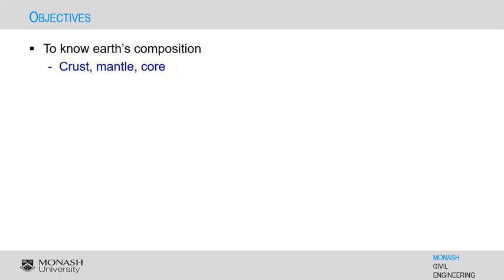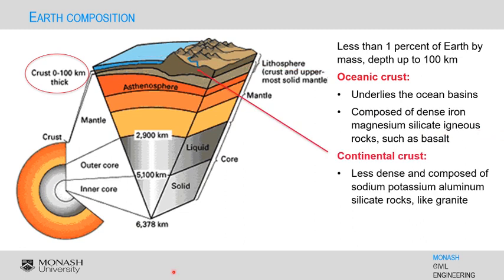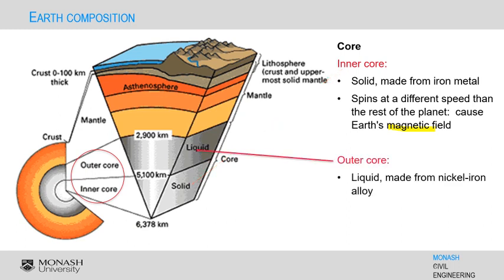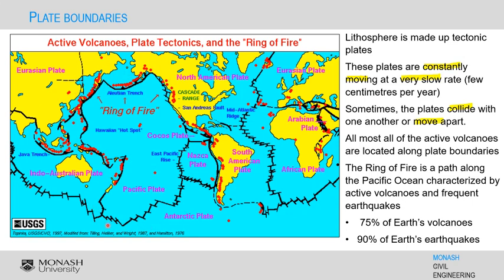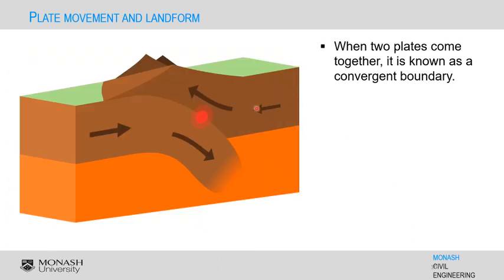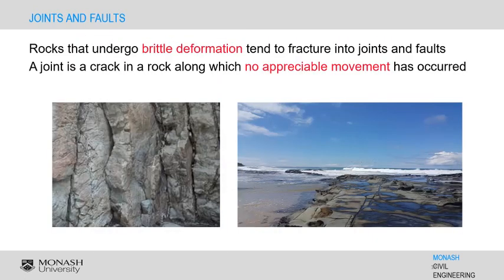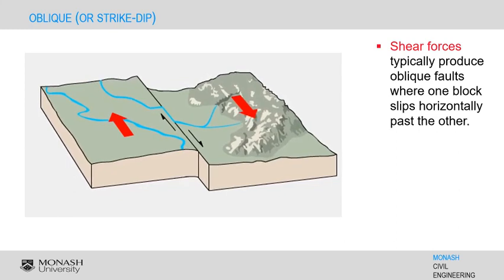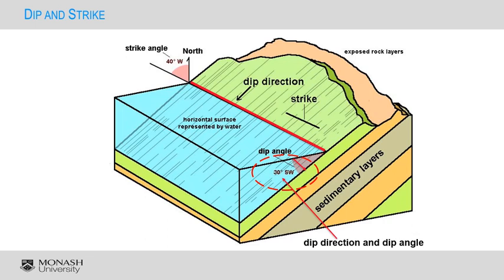Week 1 2 Gelogical processes Introduction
Geological Process-Introduction